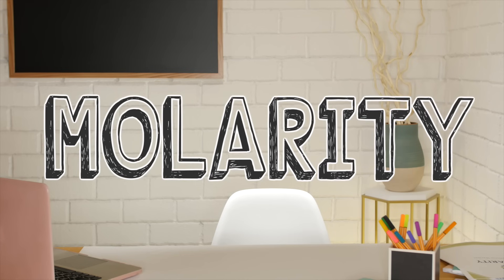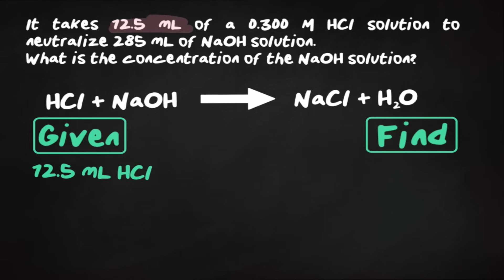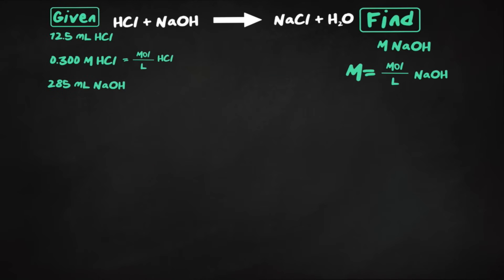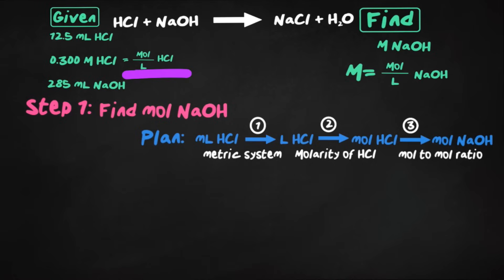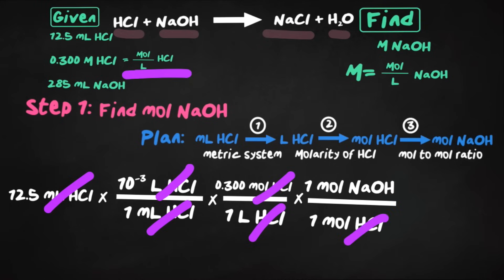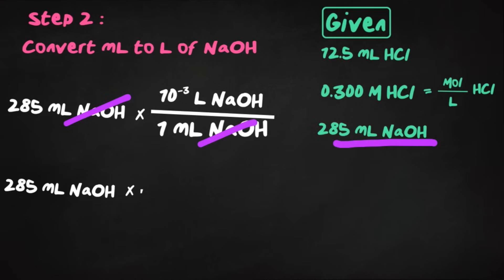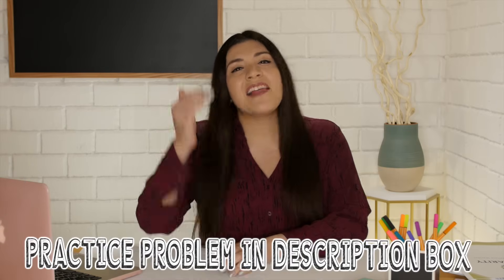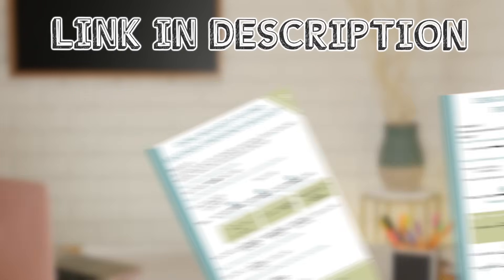How to Do Solution Stoichiometry Using Molarity as a Conversion Factor | How to Pass Chemistry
PRACTICE PROBLEM:
A 34.53 mL sample of H2SO4 reacts with 27.86 mL of 0.08964 M NaOH solution. Calculate the molarity of the H2SO4 solution.

H2SO4 + 2NaOH = Na2SO4 + 2H2O

STEP BY STEP ANSWER:

Given:
34.53 mL H2SO4
27.86 mL NaOH
0.08964 M NaOH

Find:
M H2SO4

Remember 0.08964 M NaOH means 0.08964 mol NaOH/ 1 L

Step 1: Find mol of H2SO4

Plan: mL NaOH  to    L NaOH  to   mol NaOH   to     mol H2SO4
      Metric system     molarity NaOH        mol to mol ratio
Setup:
27.86 mL NaOH x ( 10^-3 L NaOH/ 1 mL NaOH) x (0.08964 mol NaOH/ 1 L NaOH) x ( 1 mol H2SO4/2 mol NaOH)

= 0.001249 mol H2SO4

Step 2: Convert mL to L of H2SO4

34.53 mL H2SO4 x ( 10^-3 L H2SO4/ 1 mL H2SO4)
= 0.03453 L H2SO4

Step 3: Divide mol/L

M= 0.001249 mol H2SO4/0.03453 L H2SO4

Answer= 0.03617 M H2SO4